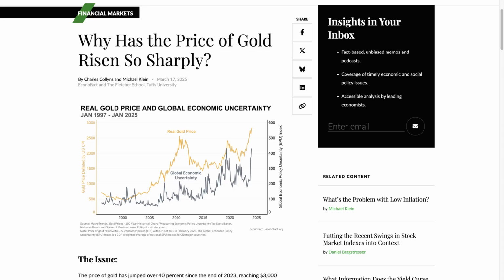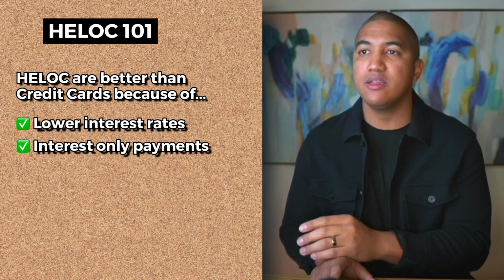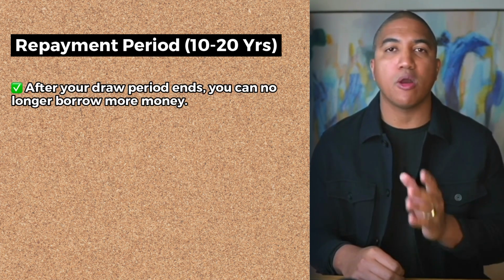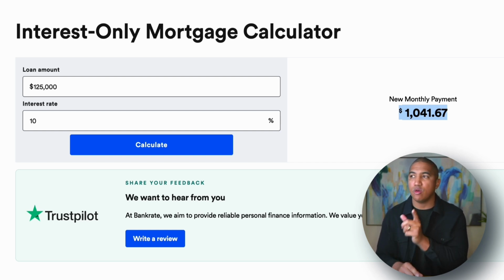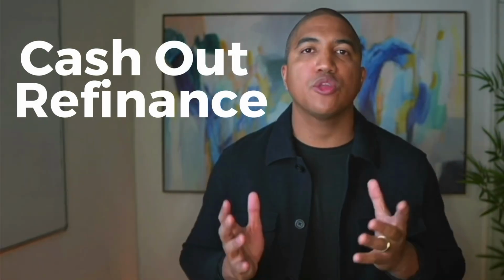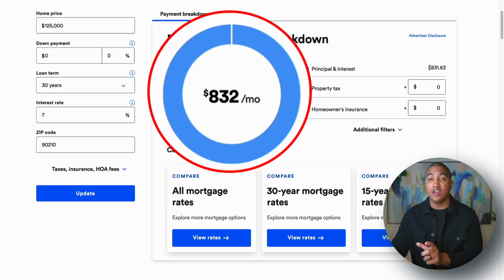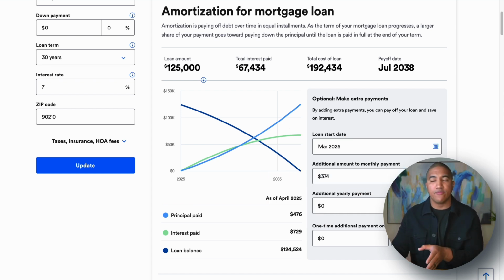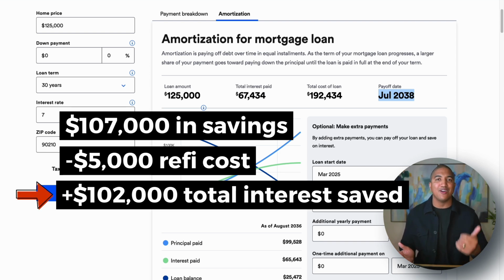FULL Breakdown on How to Pay Off a HELOC Faster & Save Money!!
In this video, I break down HELOC payment structures, interest rates, and a strategy to pay off your balance faster—saving you money in the long run! 💰

VIDEO CHAPTERS:
0:00 Intro
0:39 HELOC 101
1:36 How HELOC Payments Work!
4:42 How To Pay A HELOC Back Faster & Save Money!
7:59 $100,000+ Savings Example